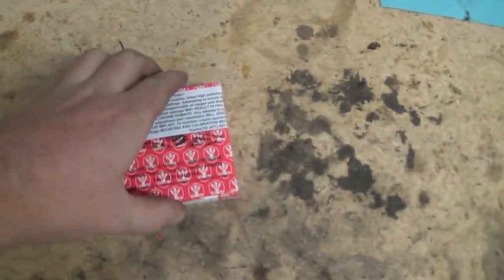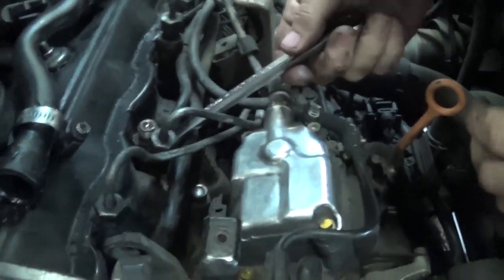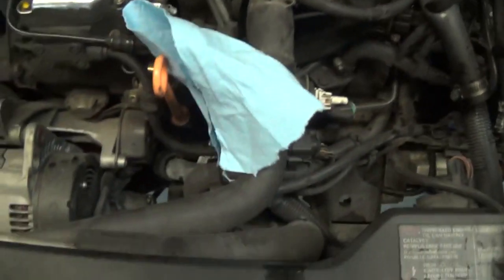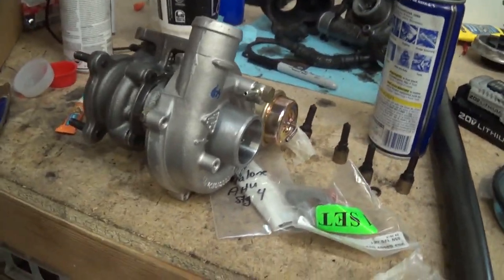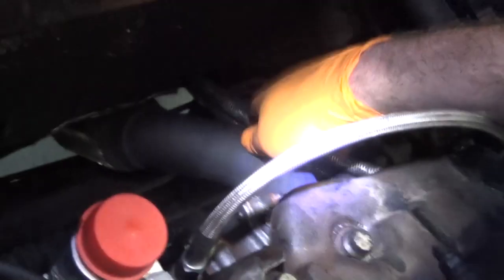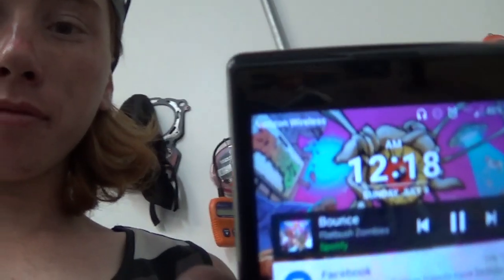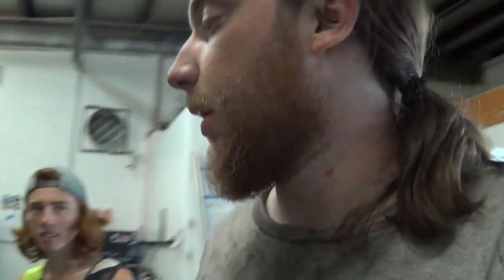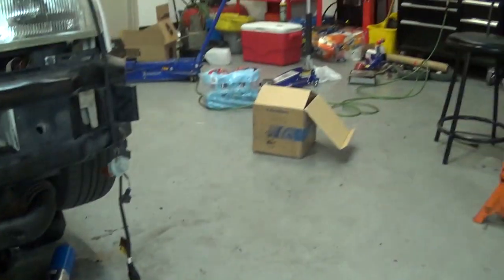MK3 TDI Big Turbo Upgrade (pt2)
It's time to unbox the long awaited new parts and turbo and install them on quades tdi